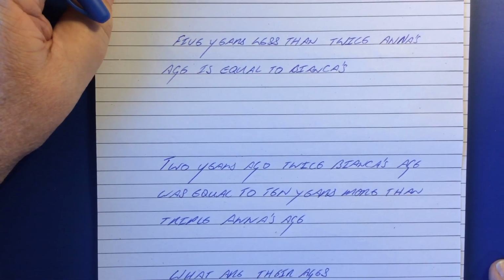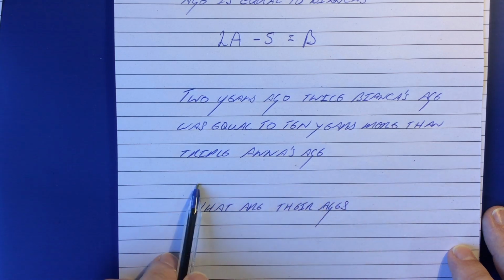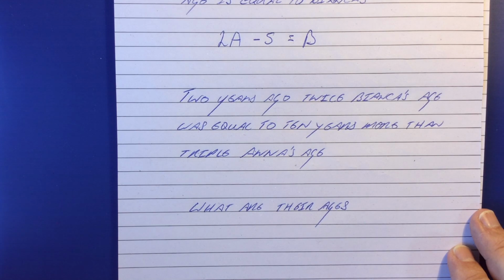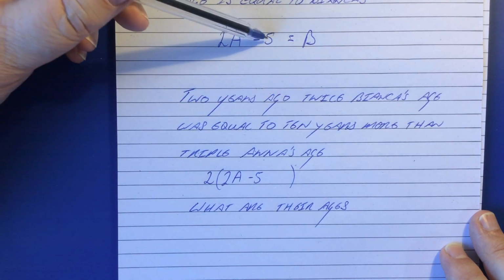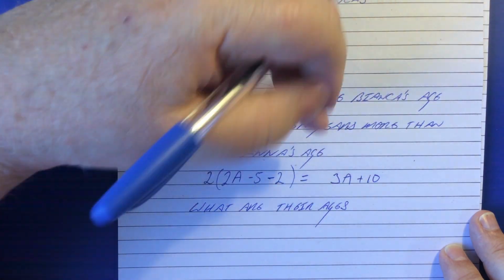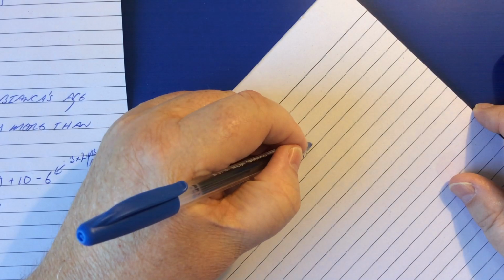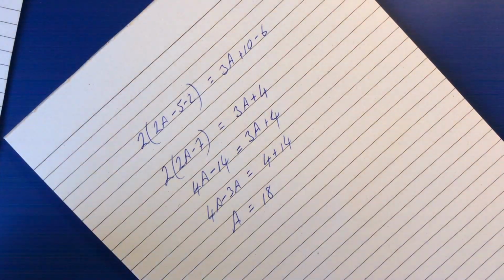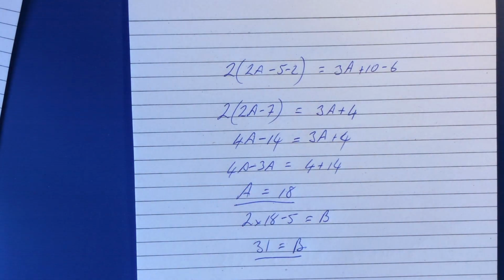Simultaneous equations. A worded problem - An age difference problem.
The problem.
Five years less than twice Anna's age is equal to Bianca's. Two years ago twice Bianca's age was equal to ten years more than triple Anna's age. What are their ages?